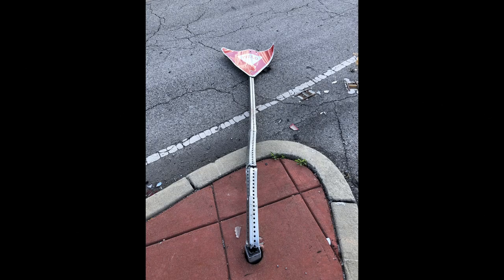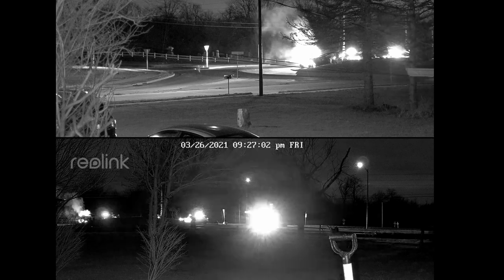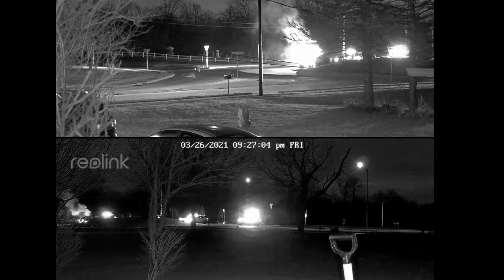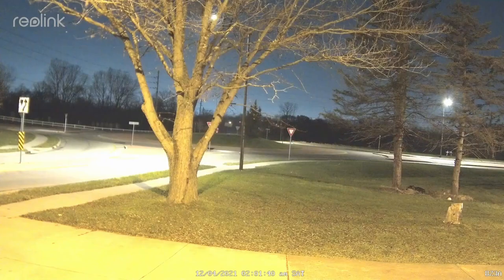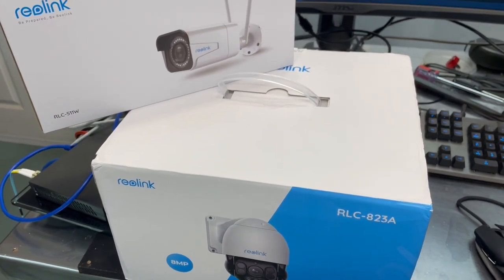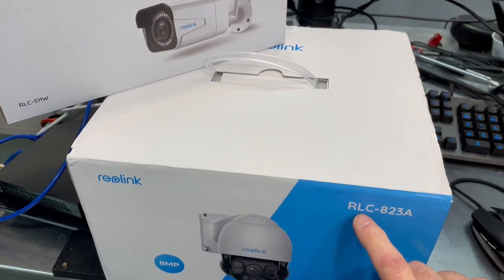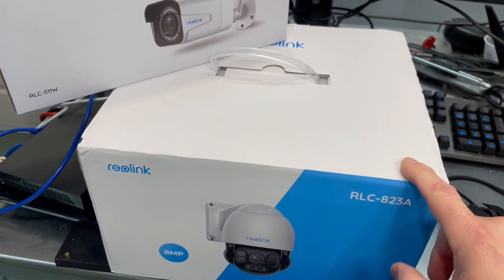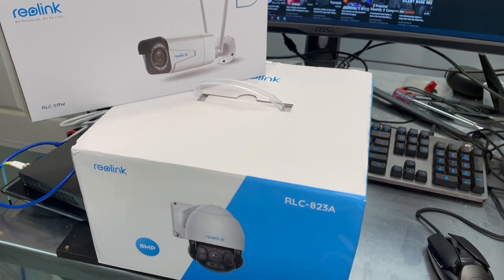Roundabout Crashes and Chaos Volume 1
A series of clips from all the fun and excitement at the roundabout!  Volume Alert!